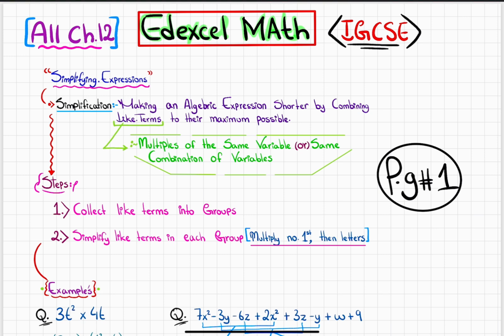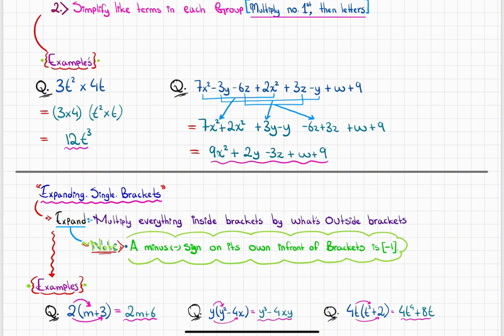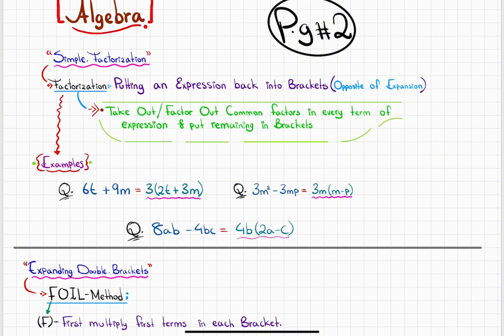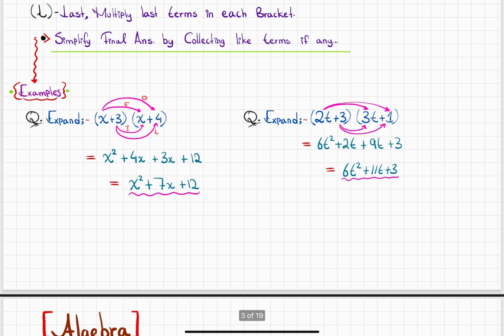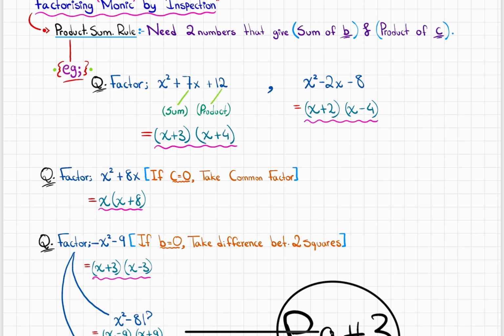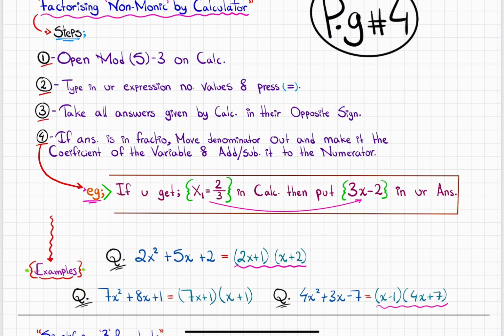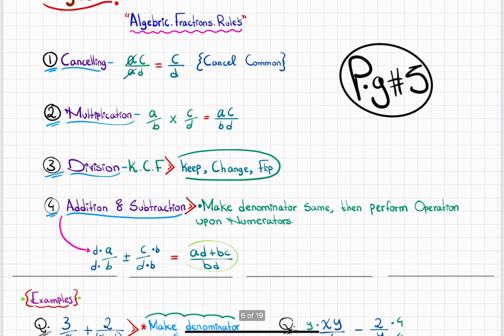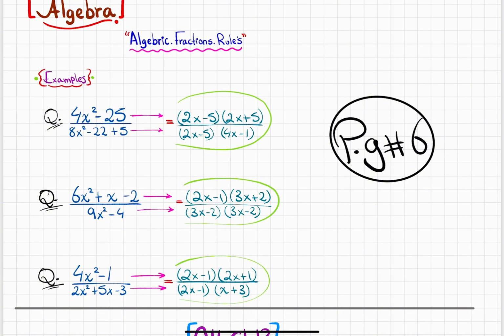EDEXCEL-Math l Topic 12 Revision Notes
In this enlightening video, we’re diving into **Edexcel IGCSE Mathematics Topic 12: Algebraic Manipulation!** ✖️🧮 Get ready to enhance your algebra skills and gain the confidence you need to tackle any algebraic expression like a pro! 🌈✨

### **Understanding Algebraic Manipulation** ✏️
- **Basics of Algebra:** Brush up on the fundamental concepts of algebra, including variables, constants, and coefficients! 🔢📚
- **Simplifying Expressions:** Learn how to simplify algebraic expressions by combining like terms and using the distributive property! ➕➖

### **Key Techniques to Master** 📏
- **Factoring:** Discover the process of factoring quadratic expressions and how it can help you solve equations more easily! 🔍🧩
- **Expanding Brackets:** Learn how to expand expressions involving brackets and apply the distributive property effectively! 📦➕
- **Substituting Values:** Understand how to substitute values into algebraic expressions and solve for unknowns! 🔄🔑

🤝 **Let’s Connect:** We love hearing from you! Drop your questions and comments below, and let’s conquer algebra together! 💬✨

👉 **Watch now and unlock the power of algebraic manipulation!** 👈